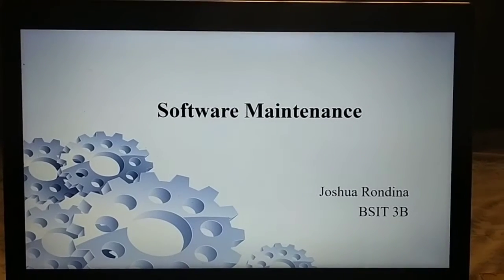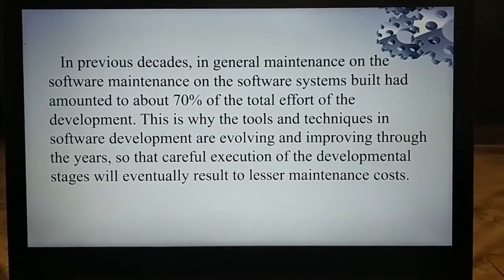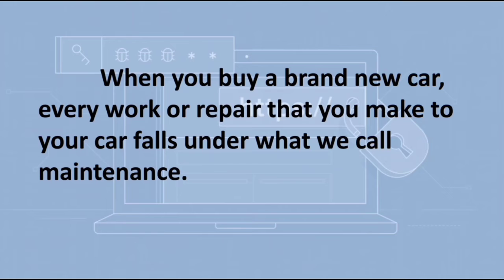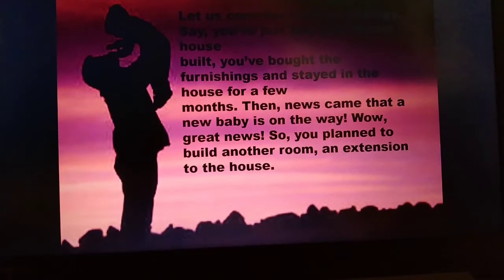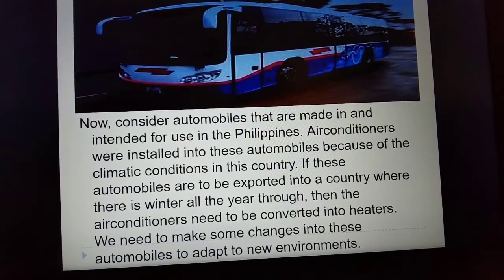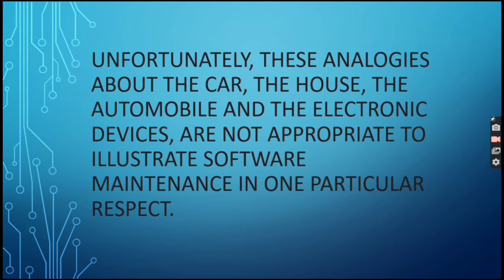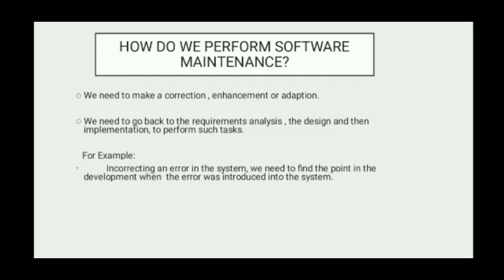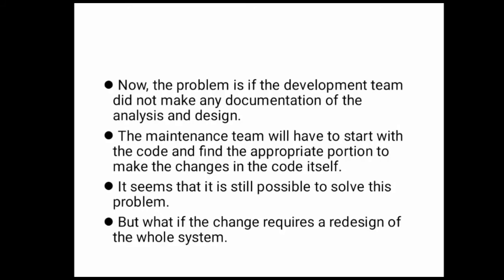Module 13 - Software Maintenance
Reported by:

Rondina, Joshua
Santos, Giselle
Sara, John Mark
Venci, Deancent
Villarino, Jan Augustine
Watson, Danica